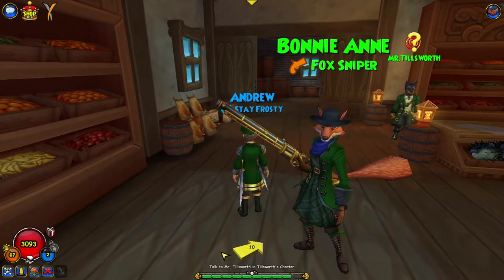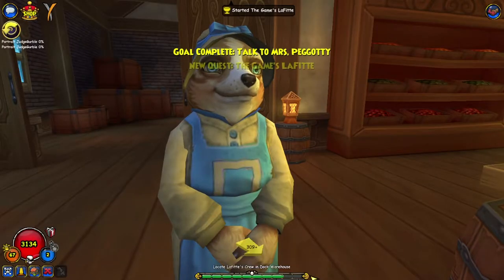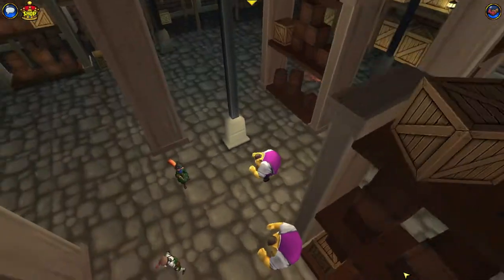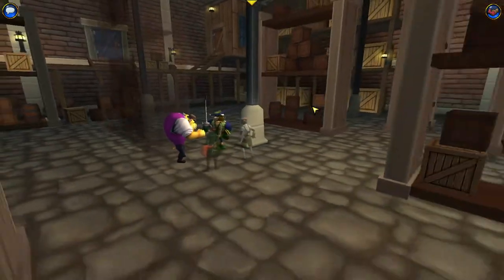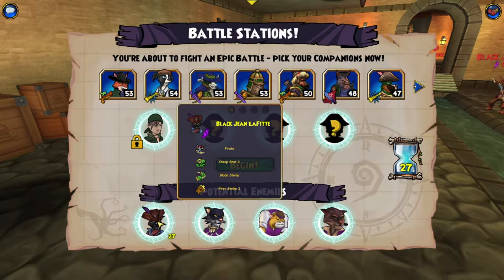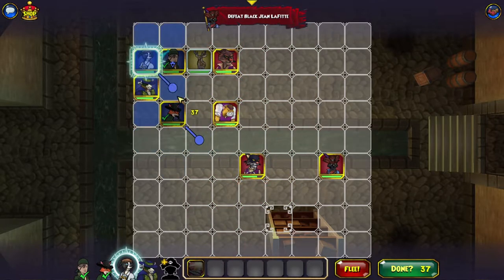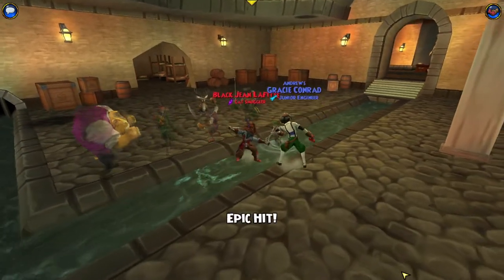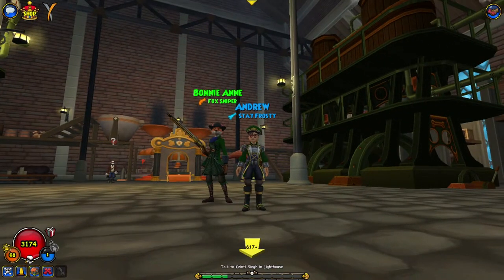Pirate101 Privateer Walkthrough 56 | The Yeast Hunt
Today we make great haste in Marleybone in our search for the worst food ever.. the only problem cats stole the yeast.